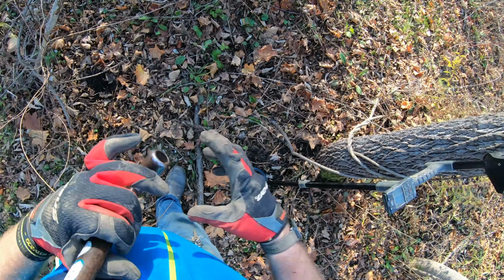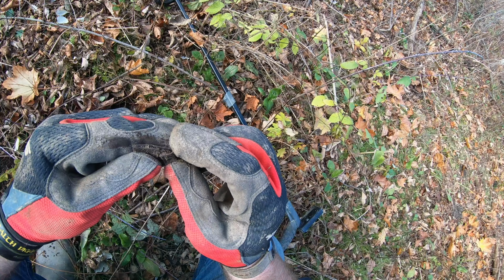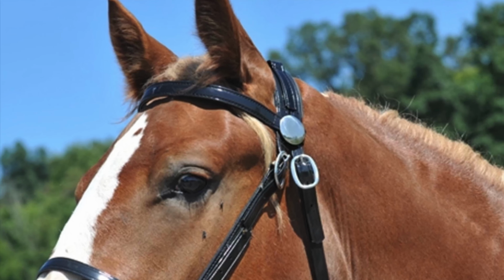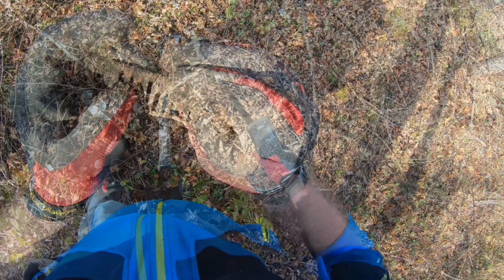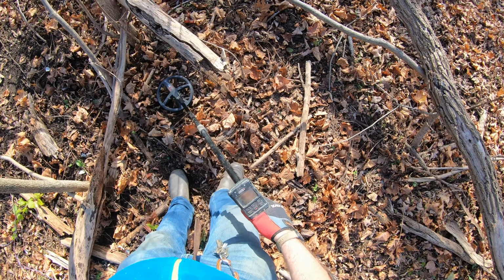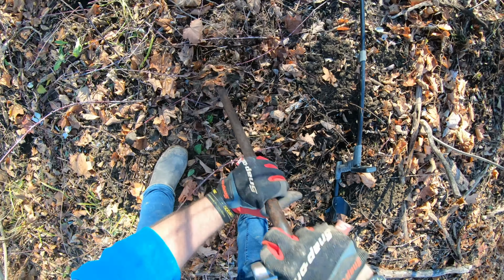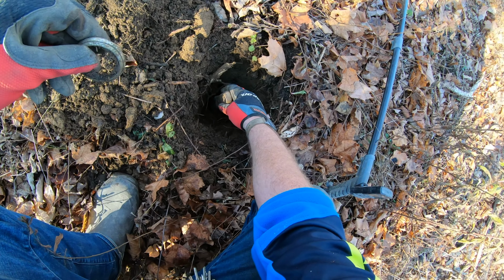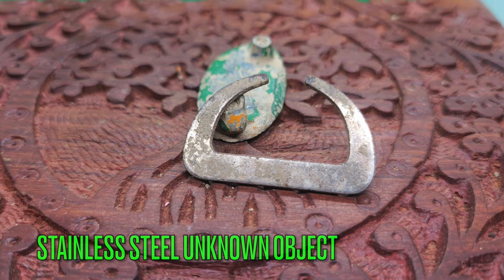They Left EVERYTHING Behind! Metal Detecting a Cellar Hole Where The Home Burned Down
Welcome back fellow amphibians!  In this weeks metal detecting adventure we returned to the cellar hole that we detected in the last 2 weeks videos.  In this episode we started to find some pretty precious things including an amazing silver ring.  Having spent a bit of time here I am finding that the relics we are uncovering are all stacked up in the ground in very small areas.  The most logical reason I can think of that this would of occurred has to do with the origin story of the cellar hole itself.  It was a home that burned!  The finds indicate that perhaps the house didn't completely burn to the ground though, but it was badly enough damaged that it was a loss.  The contents of the house were brought outside in boxes, drawers, trunks, whatever they were being stored in.  At that point I think they were simply left to rot.  This would explain things like the token collection or some of this jewelry all being together.  Maybe I am being optimistic but you tell me what you think.

Gear used during this hunt:
XP Deus 2
Minelab Profind 35
Predator Piranha shovel